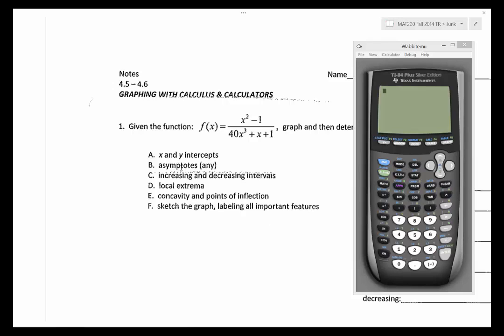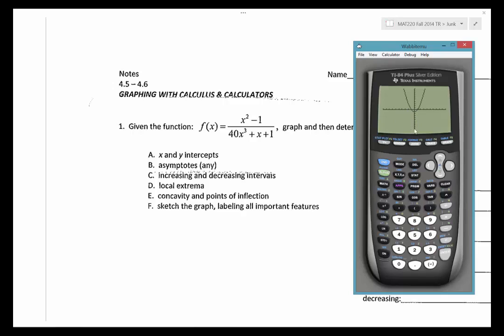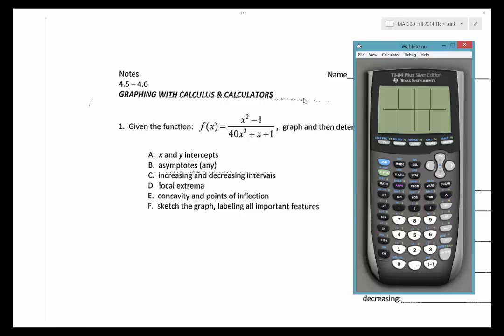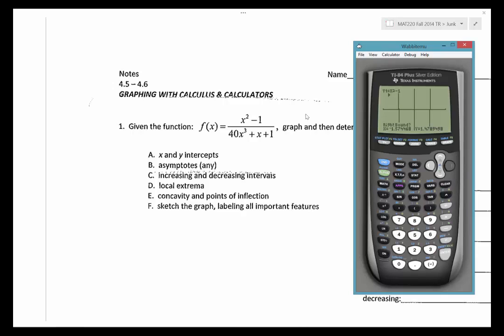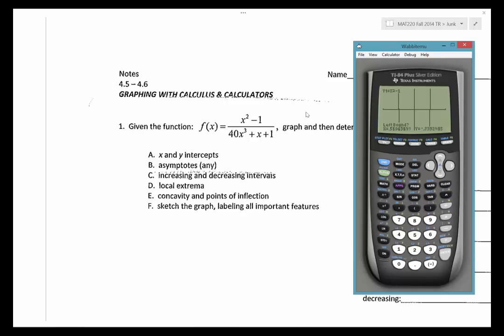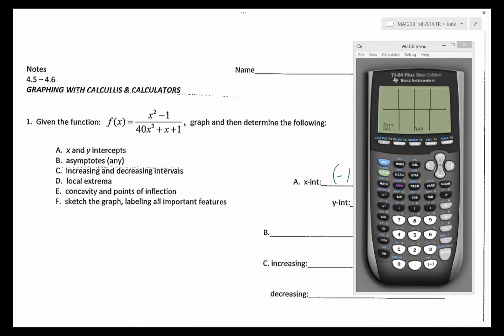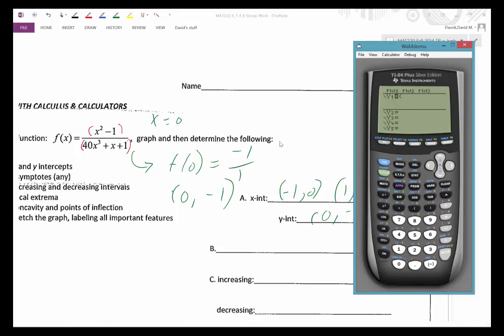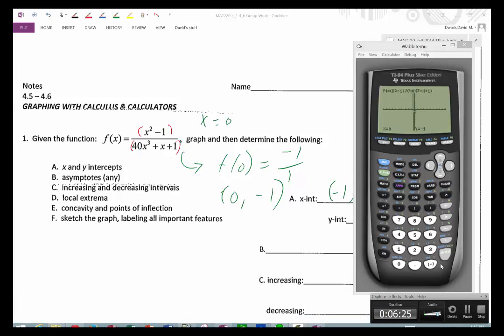MAT220 finding x and y-intercpets using the calculator